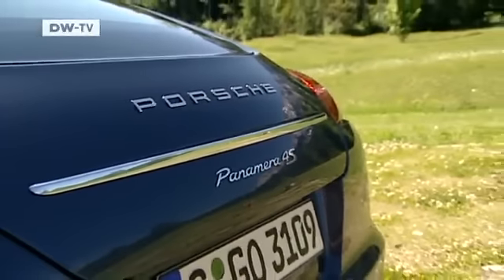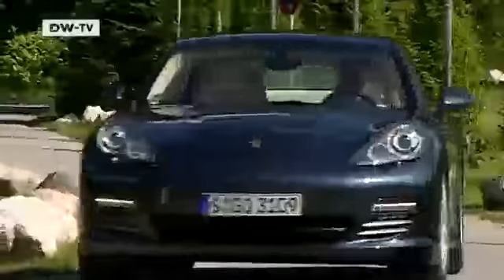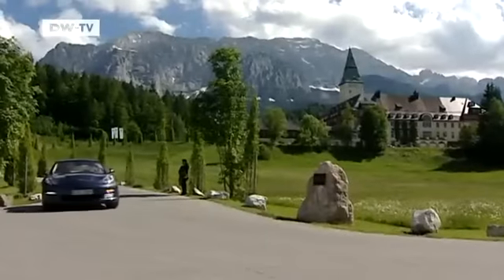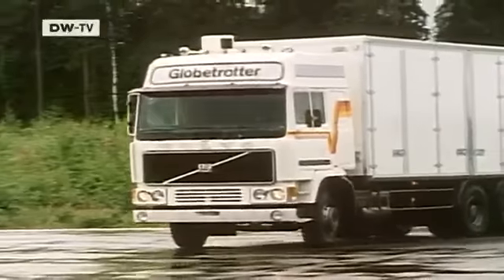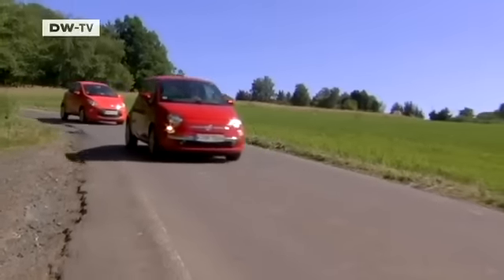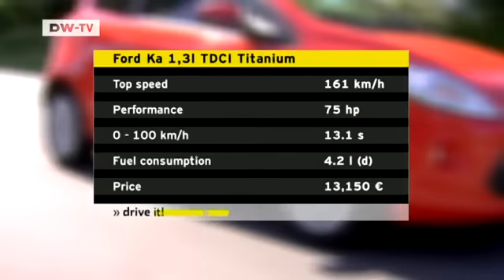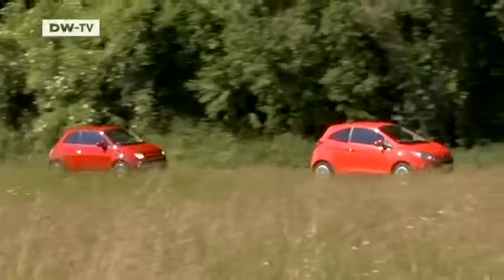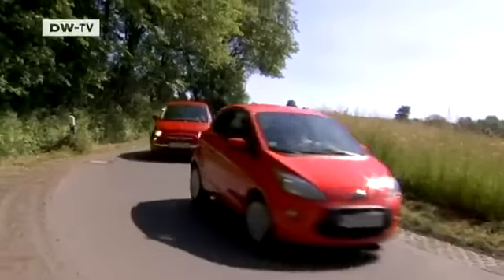drive it!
A perfect combination of luxurious and sporty? Putting the new Porsche Panamera 4S to the test The trendy Italian? Or the practical German? The Fiat 500 and the Ford Ka - we compare two speedy urbanites!